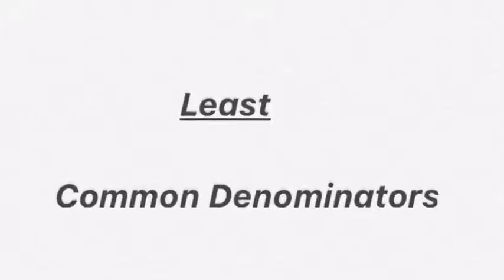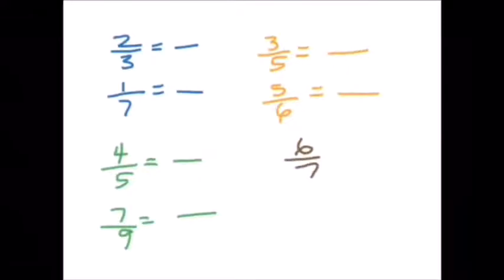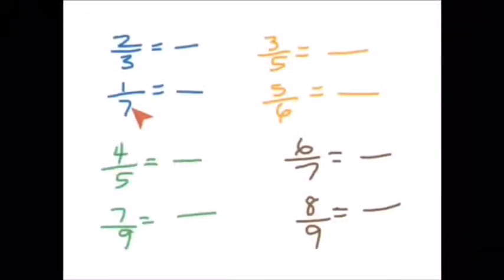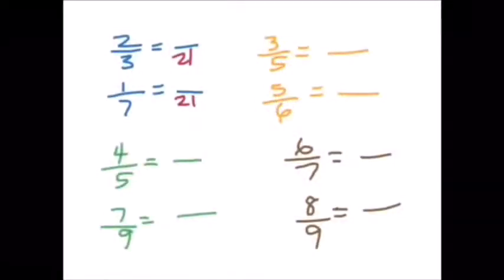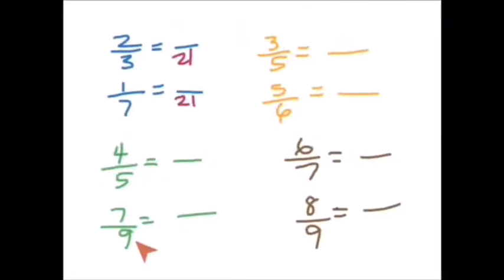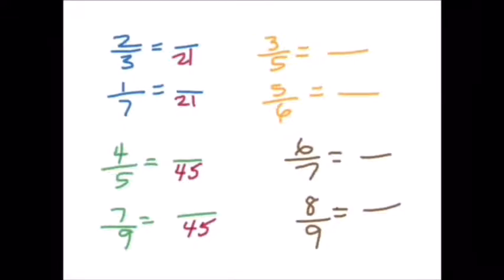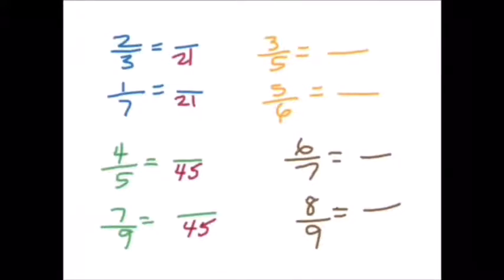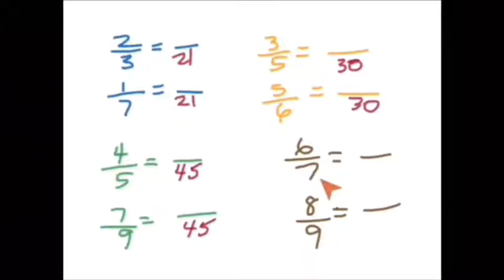Common and Least Common Denominators Part 1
An illustration of what a common denominator is, followed by examples of finding the LEAST common denominator.